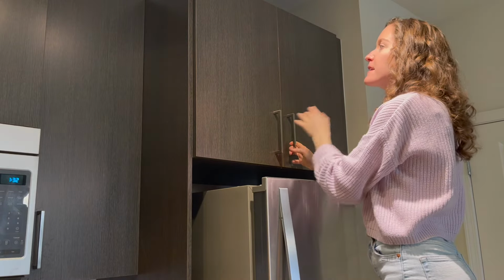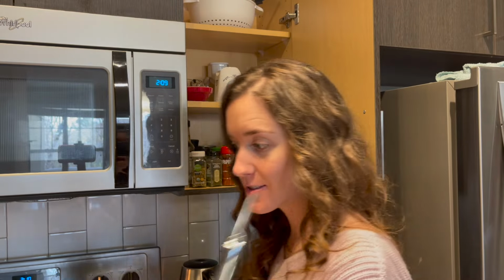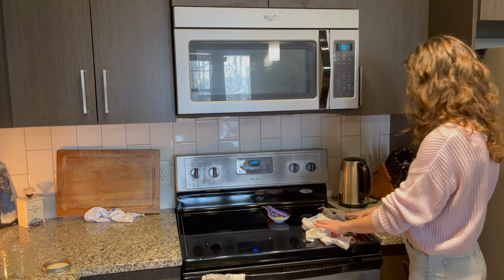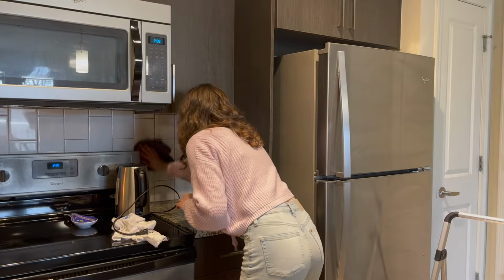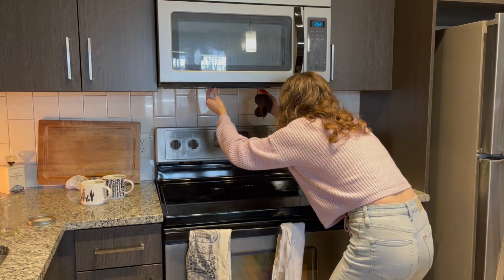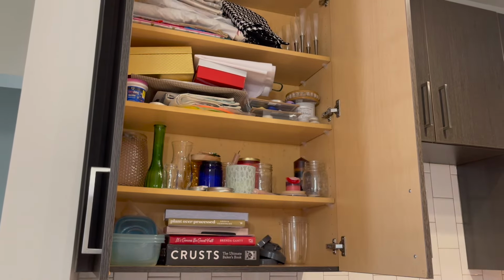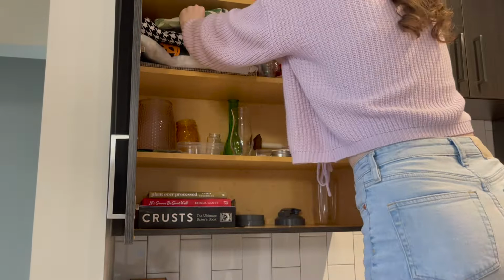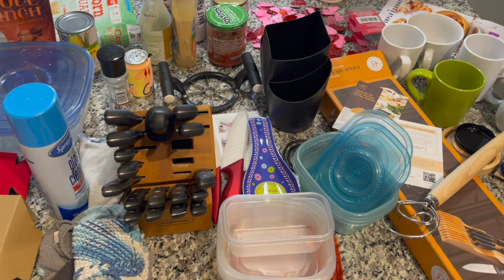Creating A More Minimal Kitchen That Works For Me┃My Decluttering Thoughts┃Kitchen Declutter Part 2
This kitchen declutter drained my energy for sure. There were a lot of decisions that had to be made in regards to getting rid of things and reorganizing what I kept. However, the decision fatigue was worth it in the end because I am super happy with the result!

I am trying to think twice (or 10 times😝) before I buy a new kitchen gadget because sometimes, there are ways around new things if I just get creative with what I have. I am loving having a more minimal look on my kitchen counters. I know that my kitchen might not be considered the most minimalist, but to me, it is more minimal because I am using everything I have and got rid of what I don’t use. Only having items in my kitchen that I actually use makes me so much more efficient in my kitchen when I am cooking and cleaning. It has been great!